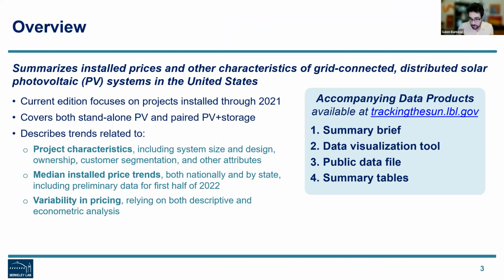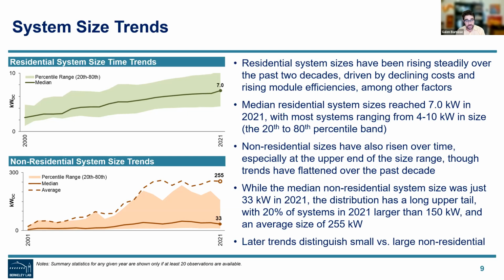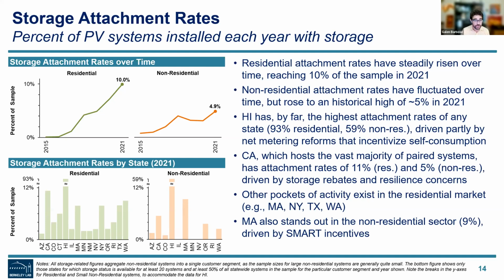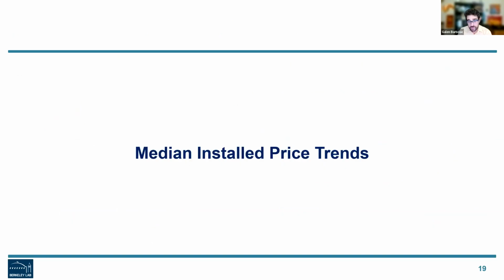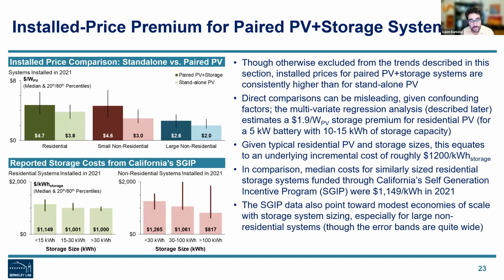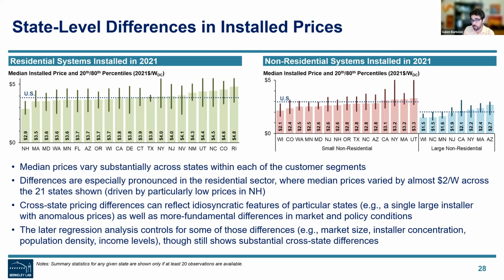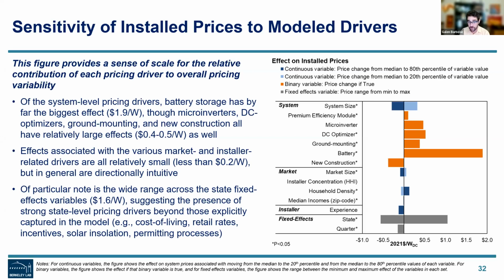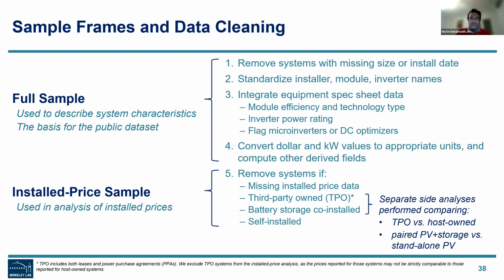Tracking the Sun: 2022 Edition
This webinar summarizes key findings from the latest edition of Berkeley Lab’s “Tracking the Sun” annual report, describing pricing and design trends for grid-connected, distributed solar photovoltaic (PV) systems in the United States. The report is based on data from roughly 2.5 million systems installed nationally through year-end 2021, with preliminary data for the first half of 2022. New to the report this year is an expanded coverage of paired PV-plus-storage systems, including details on system design and pricing trends. The full report, along with an accompanying narrative summary briefing, online data visualizations, public dataset, and summary data tables, can be downloaded at: trackingthesun.lbl.gov. We appreciate the funding support of the U.S. Department of Energy’s Solar Energy Technologies Office.